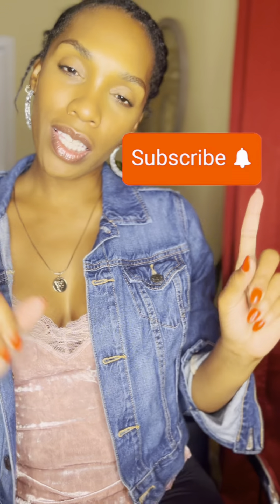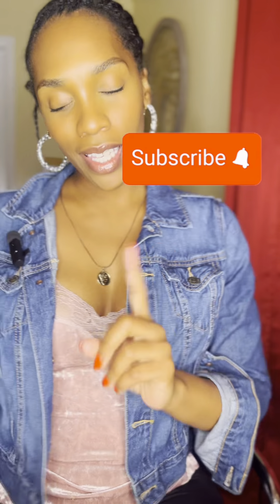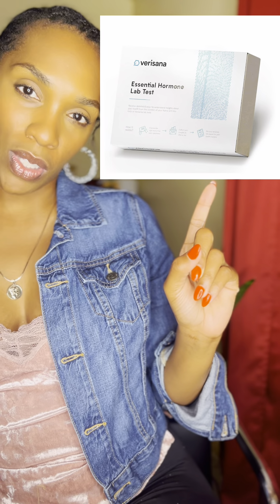How to Take an At-Home Saliva Hormone Test Kit | Step-by-Step Guide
Curious about your hormone levels? In this video, we walk you through the simple process of taking an at-home saliva hormone test kit. From unboxing to collecting your sample, we’ll guide you every step of the way to ensure accurate results. Whether you’re testing for cortisol, estrogen, testosterone, or other hormones, this video will help you feel confident and prepared. Watch now to learn how easy it is to take control of your health from the comfort of your home!

At home saliva test kit: